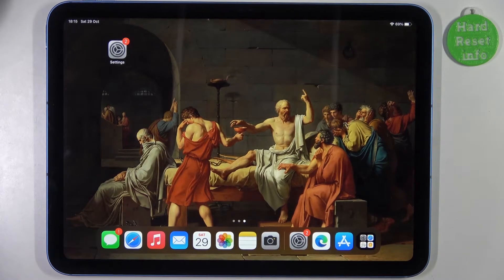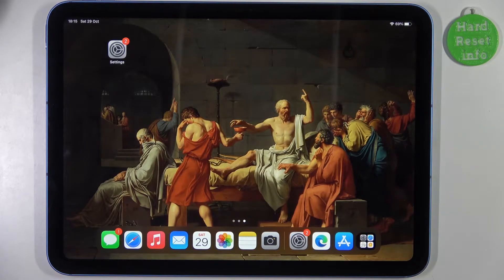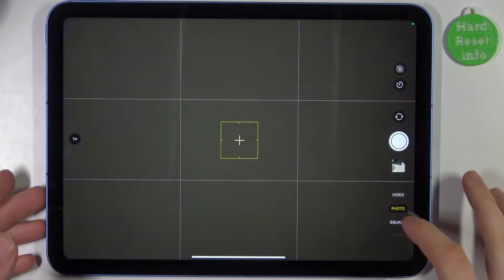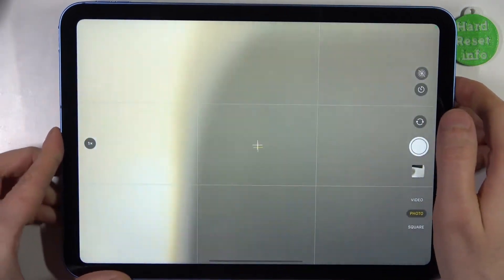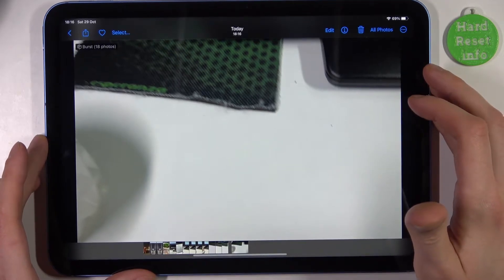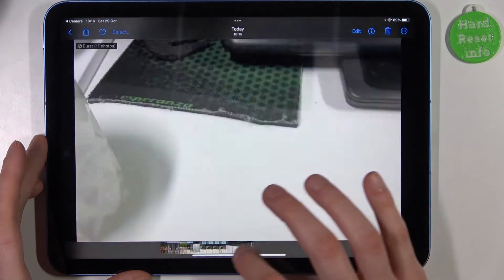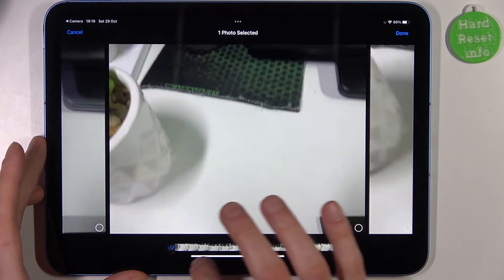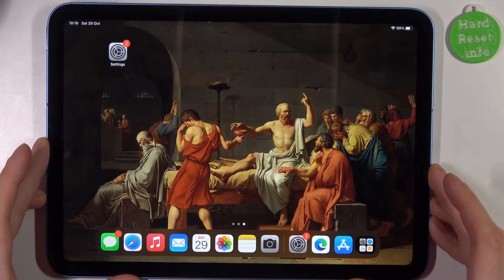How to Enable the Camera Burst Shot Mode on the iPad 10th Generation (2022)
Learn more about the iPad 10th Generation (2022):
In this video tutorial, our specialist will demonstrate how you can take a series of photos in the camera of an iPad 10th Generation (2022) tablet by enabling the burst shot mode. Thus, if you would like to learn how to enter the burst shot camera mode on the iPad 10th Generation (2022) device thus make a series of pictures swiftly and easily.

How to take a series of photos with the camera of iPad 10th Generation (2022) How to make a series of pictures with the camera of iPad 10th Generation (2022)? How to enter the camera burst short mode on the iPad 10th Generation (2022)? How to turn on the burst shot mode for the camera on the iPad 10th Generation (2022)?